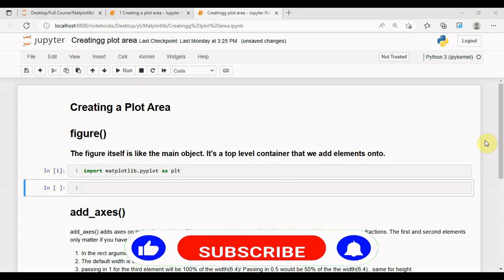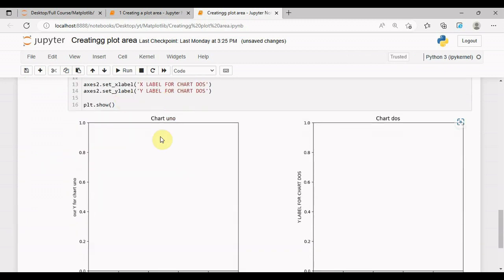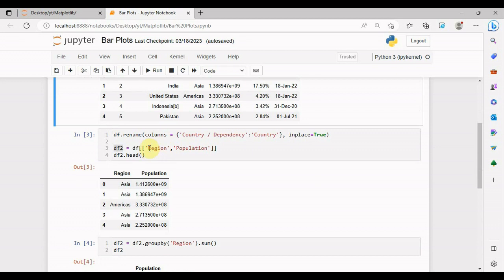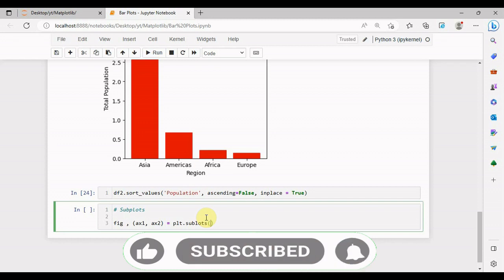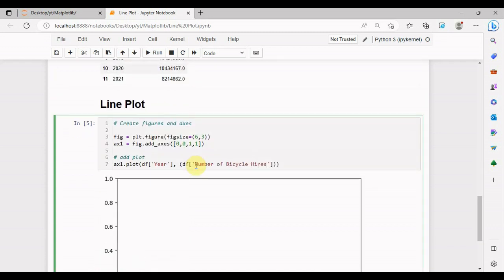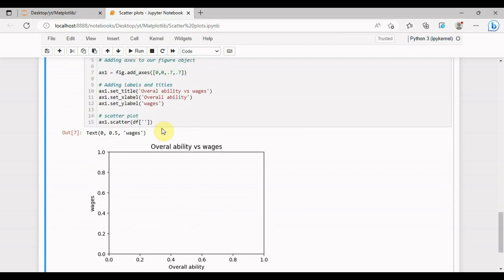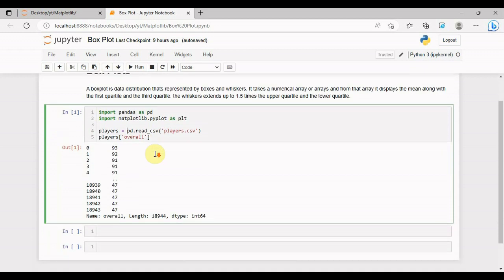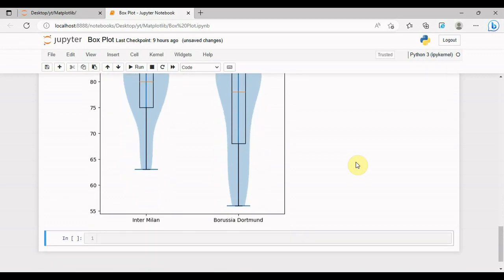Matplotlib Python Crash Course 🐍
Matplotlib Intro - 0:00
Creating Plot Area - 00:14
Creating figure object - 00:21
Adding axes - 00:31
Sub Plot - 05:59
Bar Plot - 11:04
Horizontal Barplot - 16:47
Line Plot - 20:58
Scatter plot - 25:19
Histograms - 30:55
Box Plots and Violin Plots - 34:40